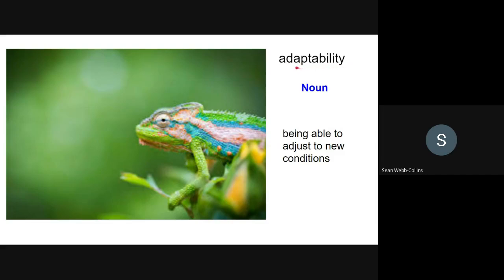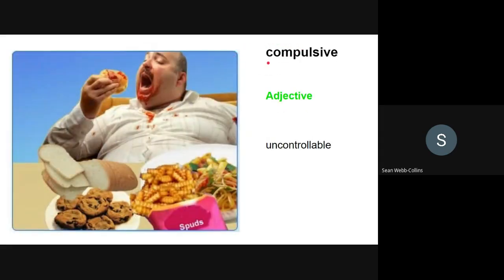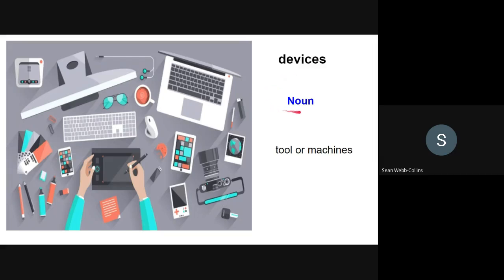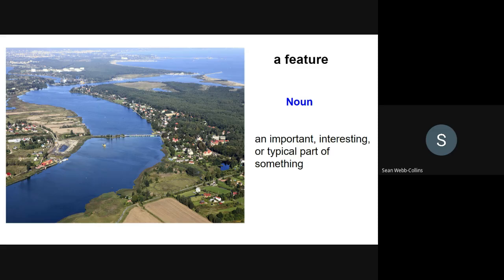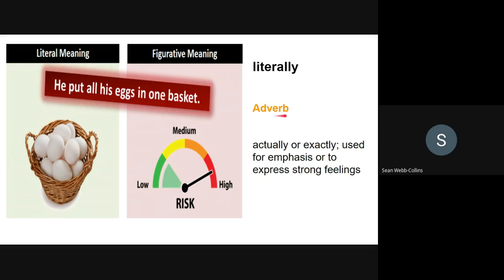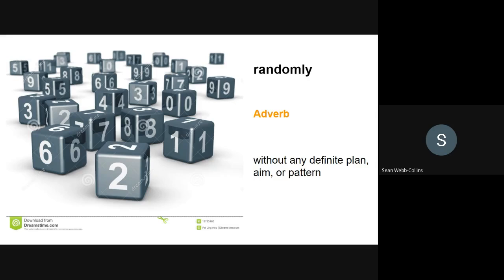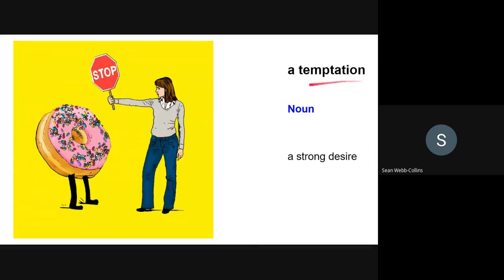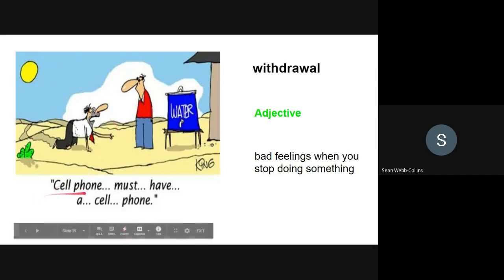Extensive English Course - Advanced Module - Unit 8 Vocabulary 1